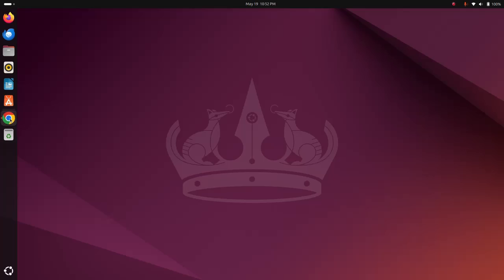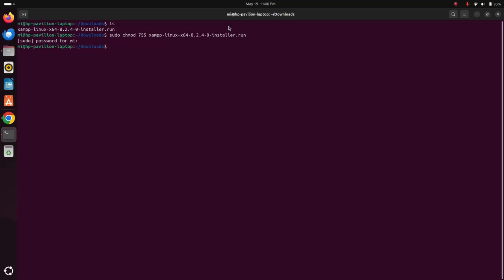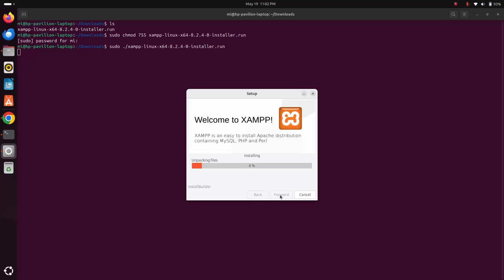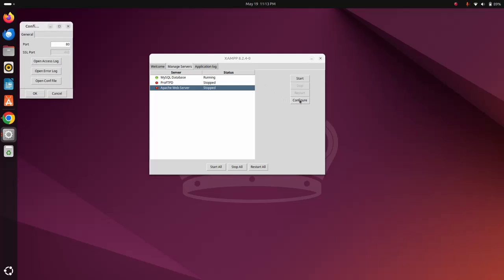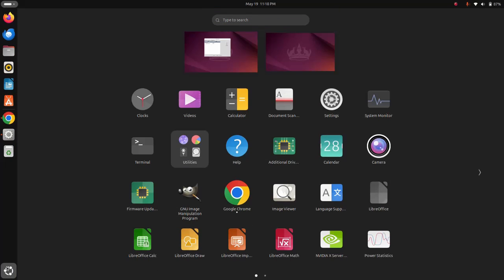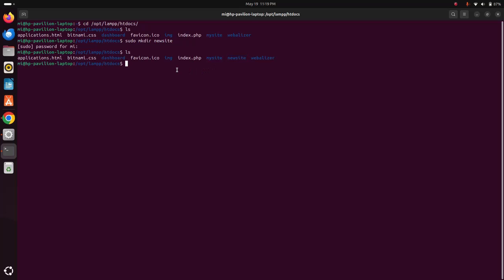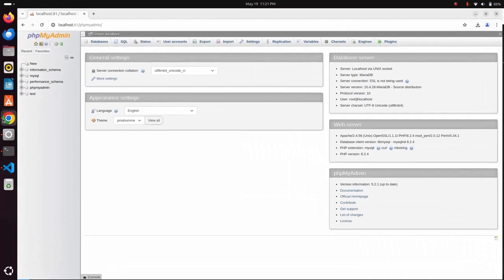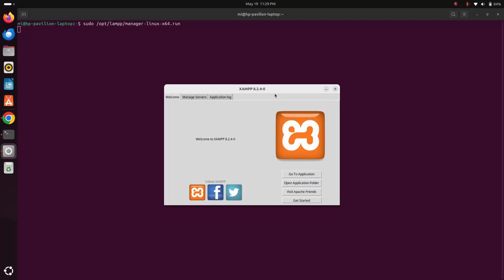How to install XAMPP on Ubuntu 24.04 LTS with [ Apache + MySQL + PHP + Perl ]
In this concise tutorial, you'll learn the step-by-step process of installing XAMPP on Ubuntu 24.04 LTS. Follow along as I guide you through setting up Apache, MySQL, PHP, and Perl, enabling you to create a robust web development environment on your Ubuntu system effortlessly.